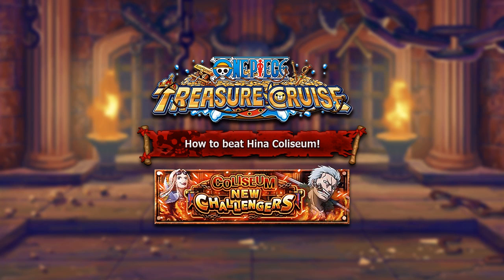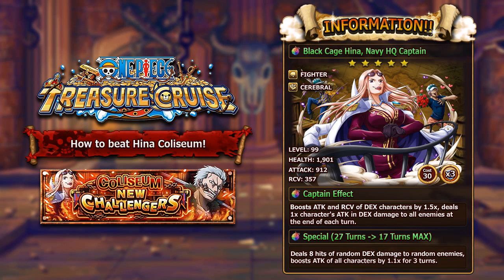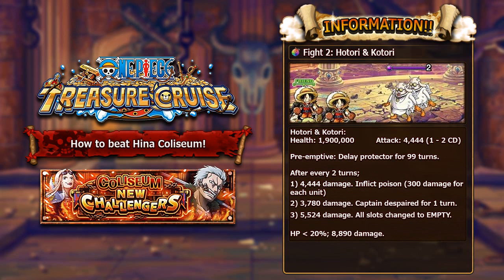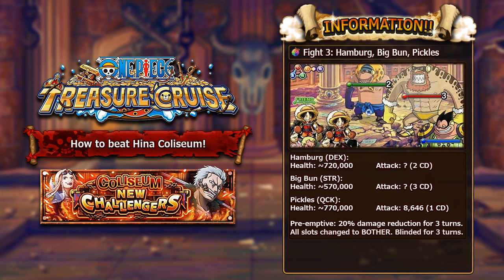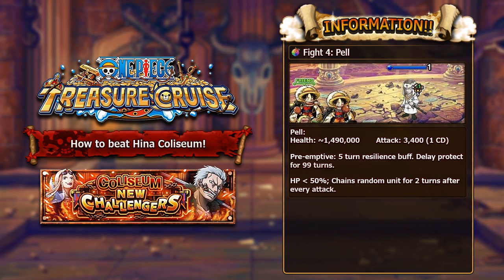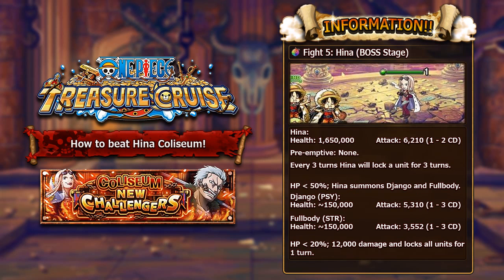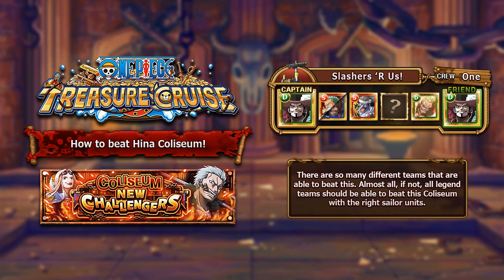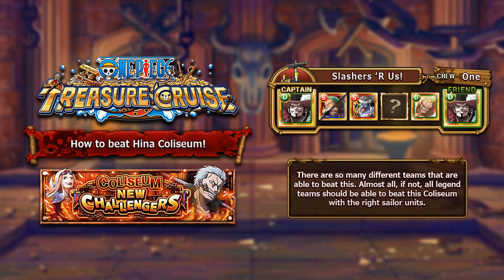[GUIDE] COLISEUM: HINA!!! (One Piece Treasure Cruise - Global)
If you want to support the broskii for future Sugo-Fest! pulls you can donate

In today's video, I breakdown how to beat the Chaos difficulty of Hina within the Coliseum!